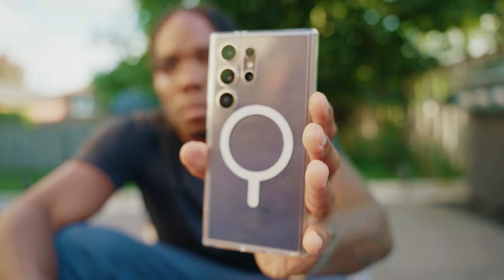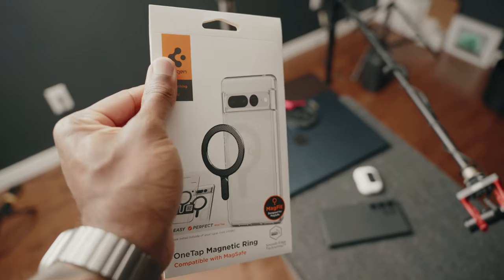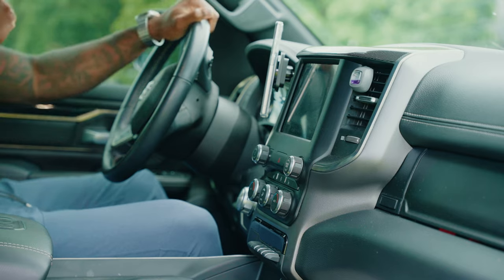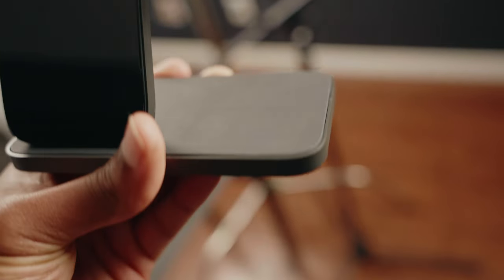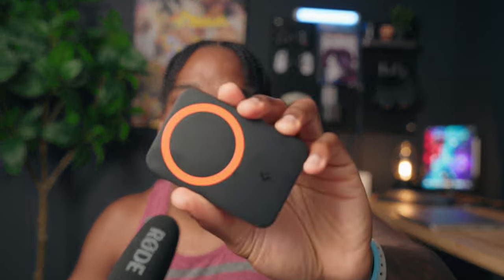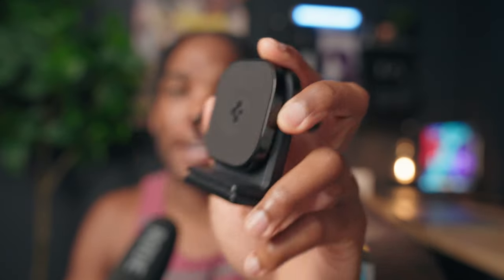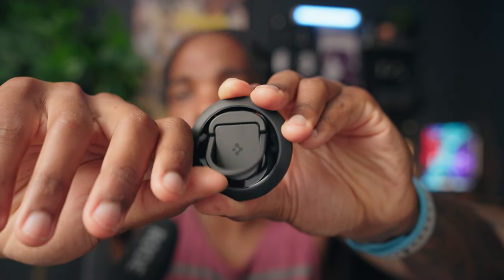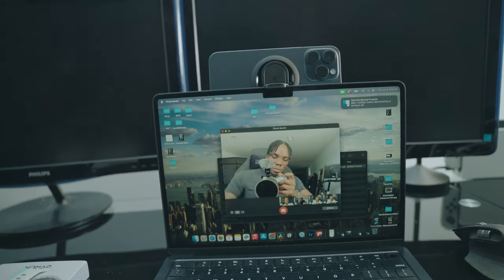Top 5 MagSafe Accessories for S24 Ultra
These are the 5 MagSafe accessories that I use the most with my Samsung Galaxy S24 Ultra!